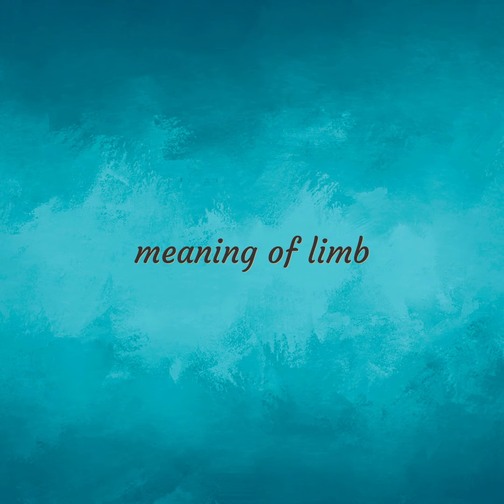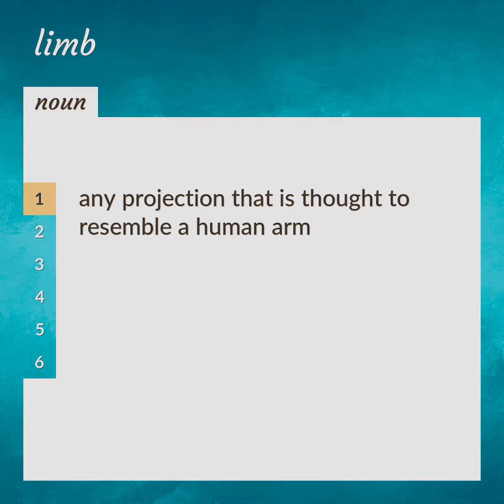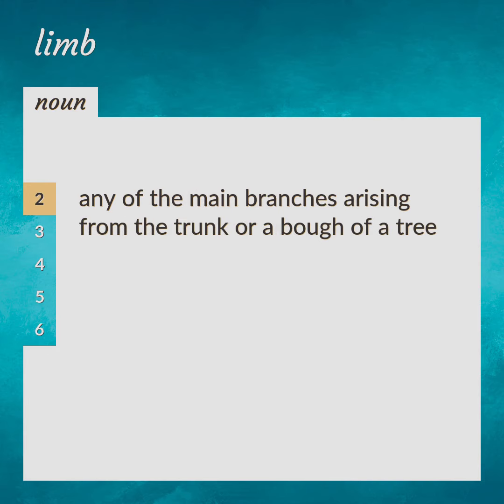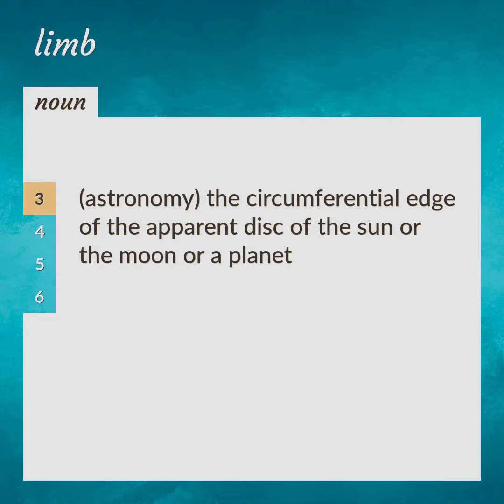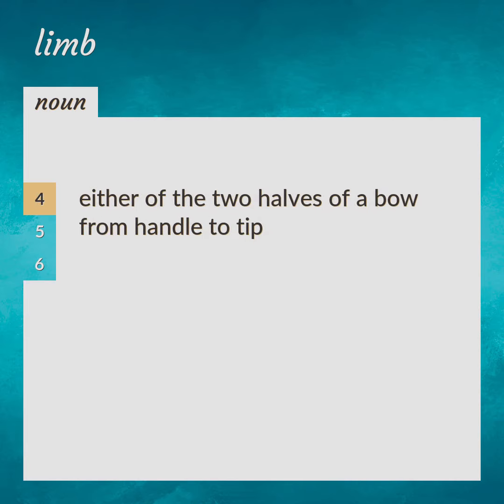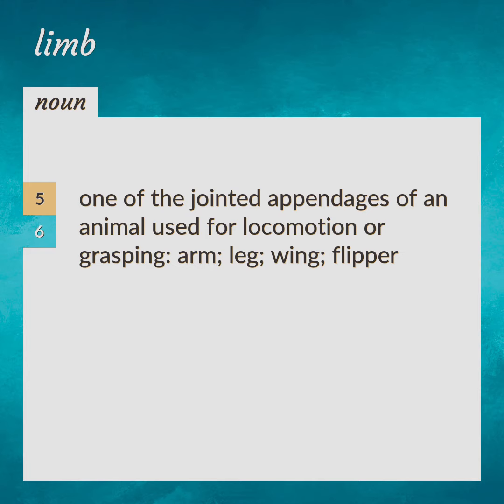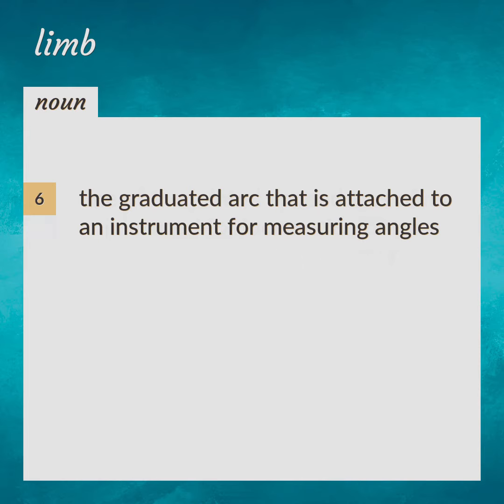Limb | meaning of Limb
What is LIMB meaning?